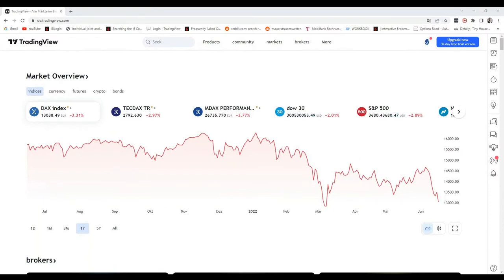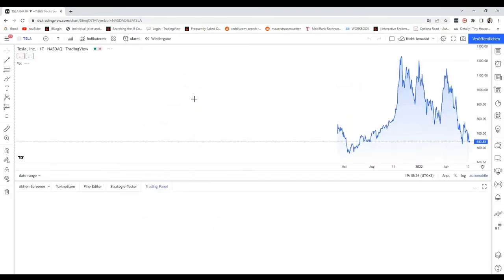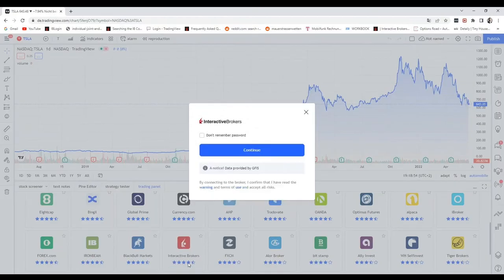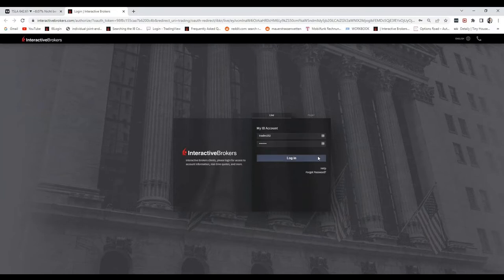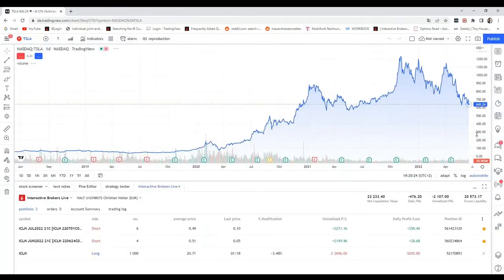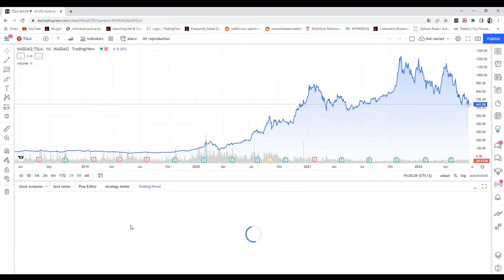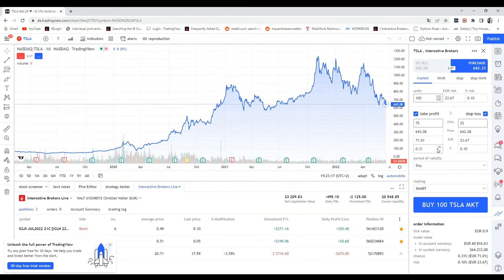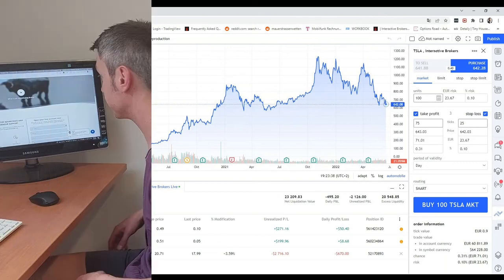How to Link your TradeStation Global account to TradingView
Finally you can link your interactivebrokers account with tradingview. Find out now what advantages you might have!

You want to open a TradingView account? Use our link and get 30$ for free!

▶️Investing with know-how and transparency!◀️